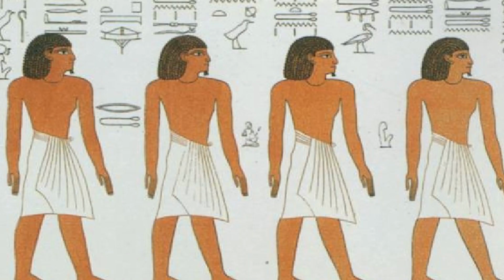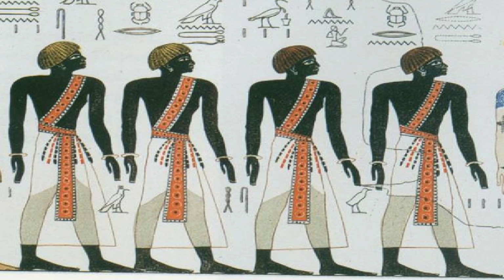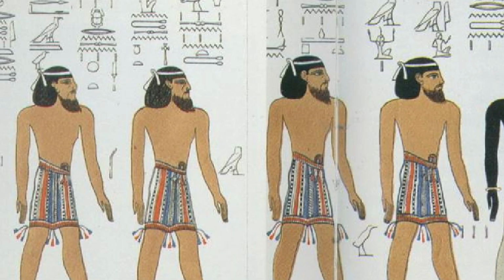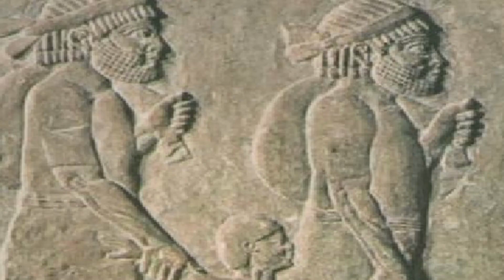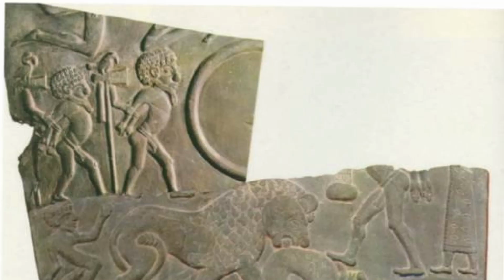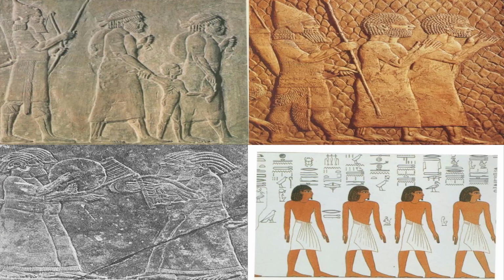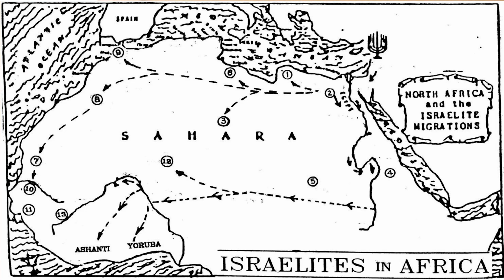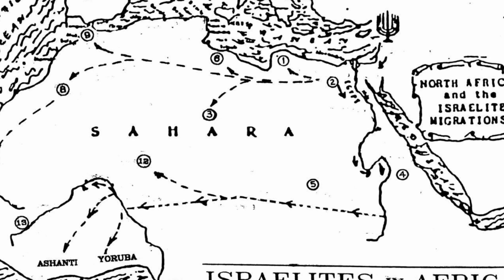Images of the True Israelites (part 1)